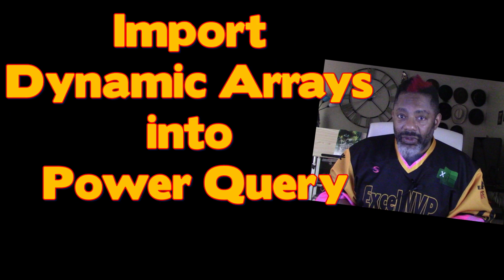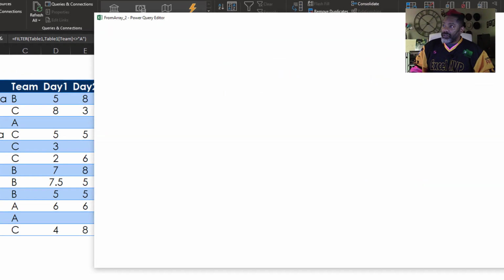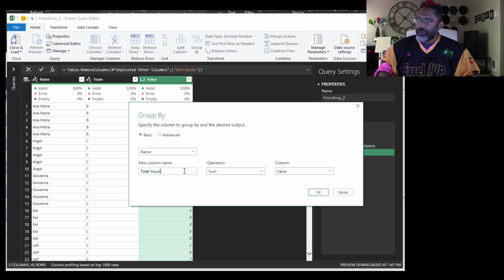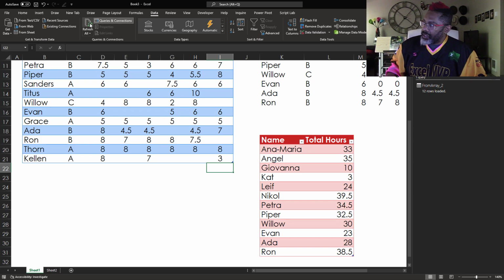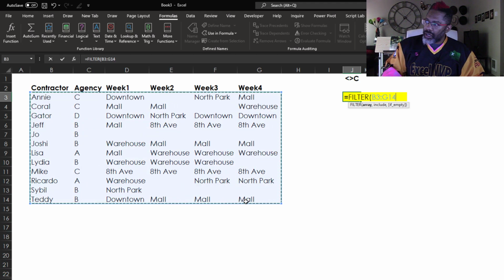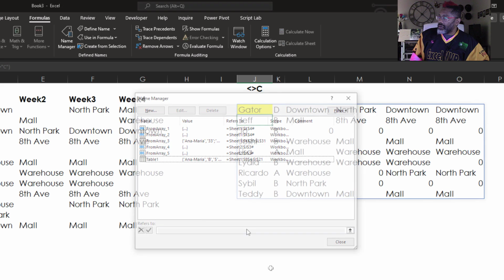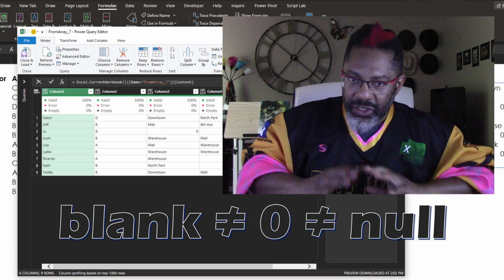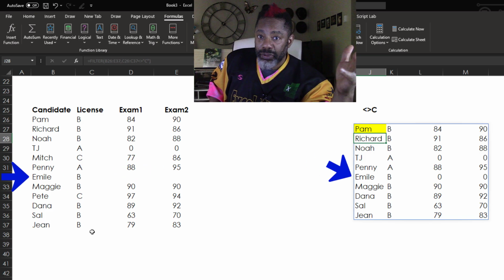NEW FEATURE! Import Dynamic Arrays into Power Query + 8 Warnings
Just 2 days ago it became possible to import Dynamic Arrays into Power Query. 🙏🏼🎉
This is really cool. HOWEVER! There are 8 warnings that I take you through.

First. There is no longer "table-slash-range." The icon has been changed to "From Sheet." BOOOO! 🤪 Table/range seems more accurate.

Check out the video for the other 7 warnings. They're too hard to explain. You just have to see them.

Power Query